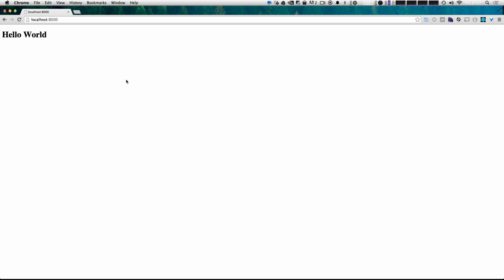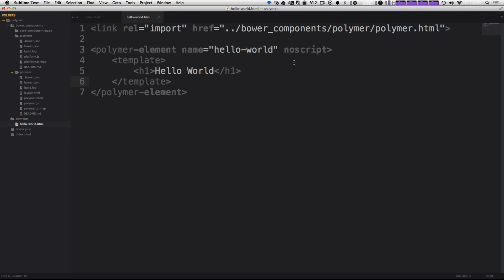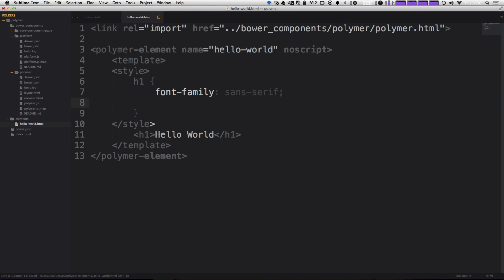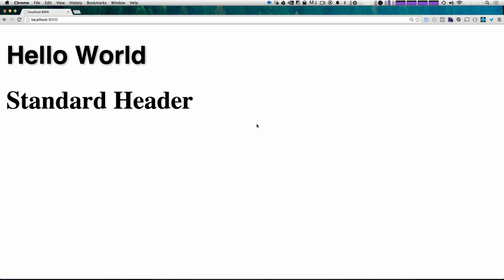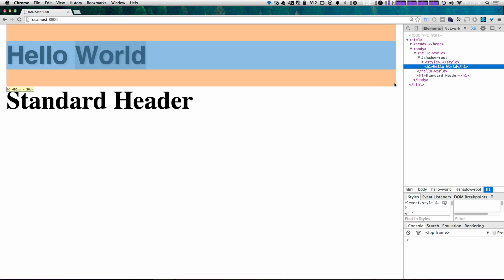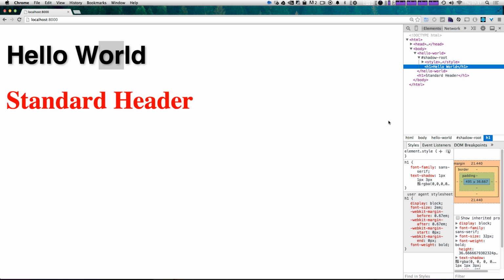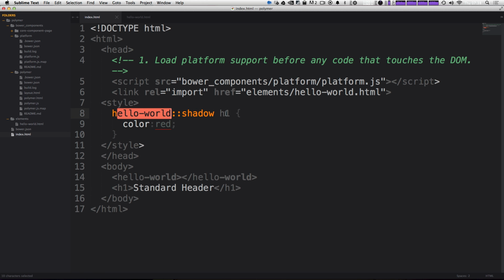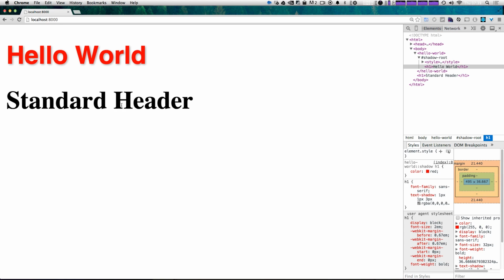Polymer Tutorials #4 - Default and Overriding Styles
Add default styling CSS and learn how to override it in your document CSS where needed.